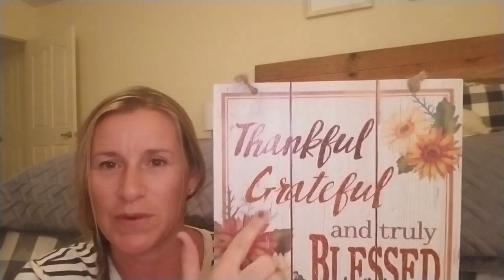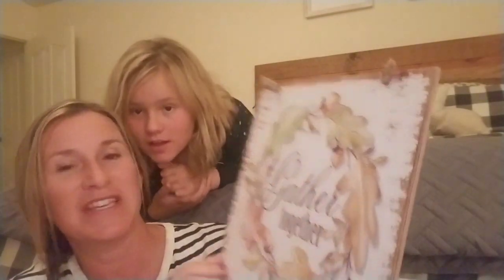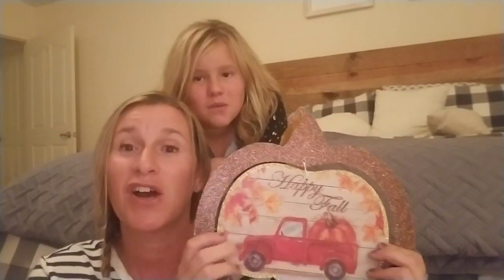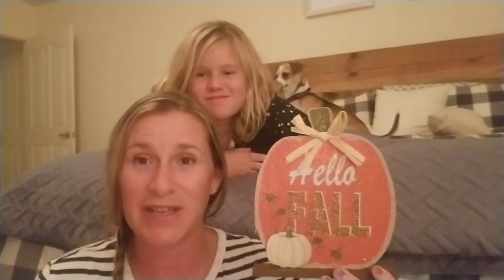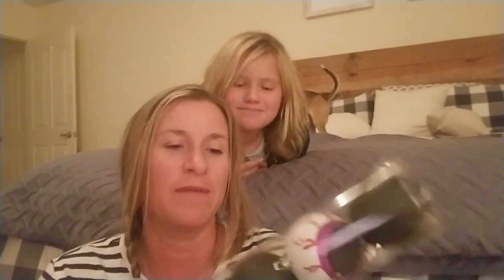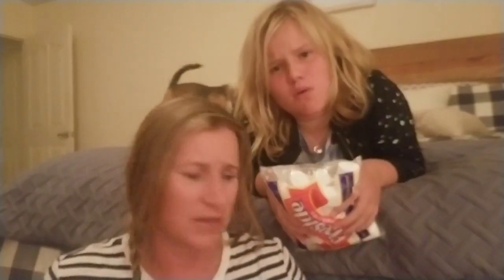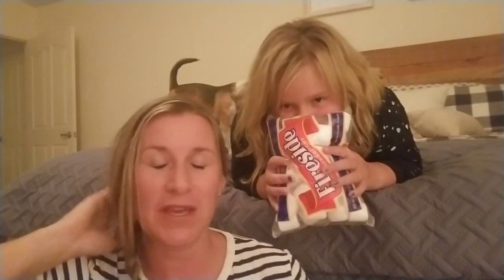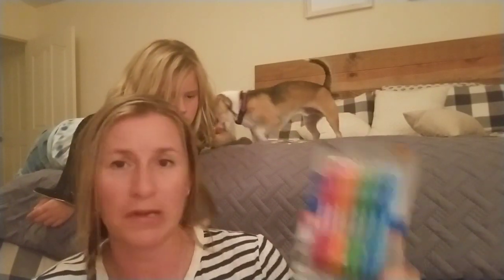💲Dollar Tree Haul💲Fall Decor & More!! 🍃🍁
I am a momma of 2, married to the best friend, sharing pieces of our lives here on YouTube. We live on our little farm where we raise chickens, ducks, rabbits, horses, dogs, and  a cat.  I love sharing about  homeschooling, traveling, essential oils,  and all the beauty God has surrounded us with.

When I post videos:

Tuesdays &  Saturdays - Oily Education & Ideas
Wednesdays/Fridays  - Travel, Family, Fun & Farm
Sunday - Homeschool Curriculum, Schedule and  Tips

Are you ready to start your new journey with Young living Essential oils? The best way is to sign up for a wholesale membership and purchase a Premium starter kit.

2. - No membership fees

3. -No obligation to ever buy again

4. - Discount on shipping

5. - Deeper discounts through Essential Rewards Program

Here is my link if your ready to join my oily team and start your oily journey to making you and  your family healthier or to just ask me a question.

Not ready to sign up. it want to try some products?

Young Living Independent Distributor
 1944663

Closing song Overcome,  preformed by the
 Mike Clark Band.  For more information about them check out their site.